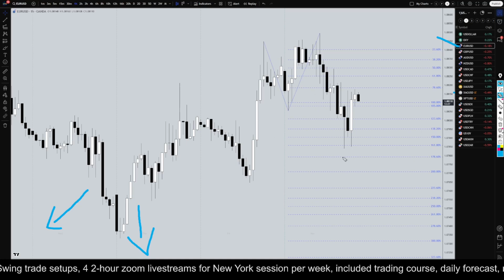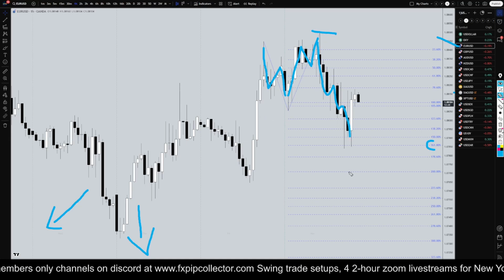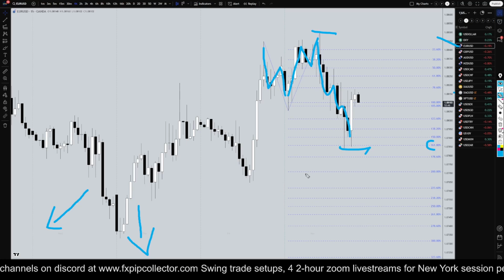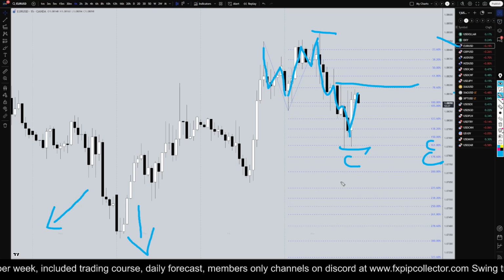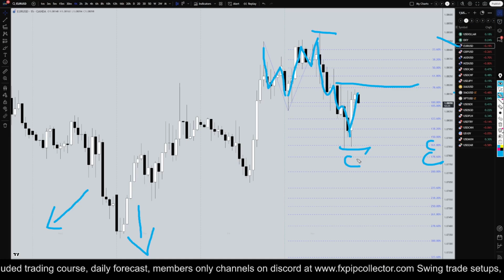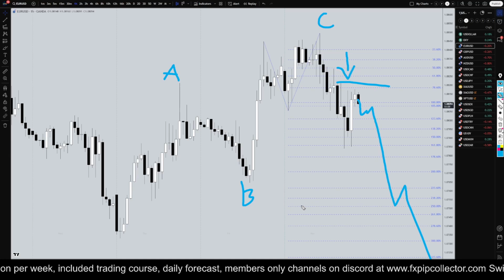PM Recap for EURUSD Forecast and Technical Analysis for March 31, 2025